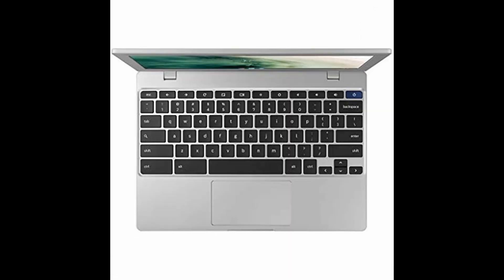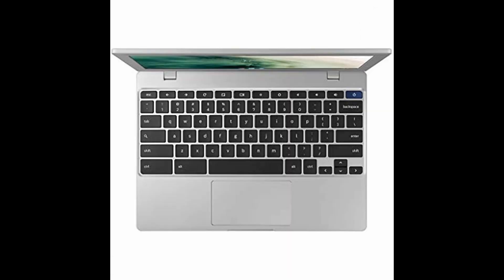Samsung Chromebook 4 Chrome OS 11.6" HD Intel Celeron Processor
Samsung Chromebook 4 Chrome OS 11.6" HD Intel Celeron Processor N4000 4GB RAM 32GB eMMC Gigabit Wi-Fi